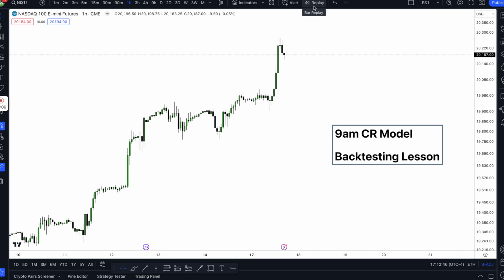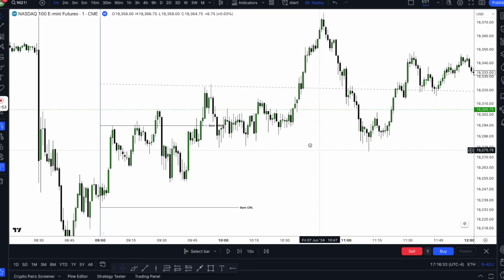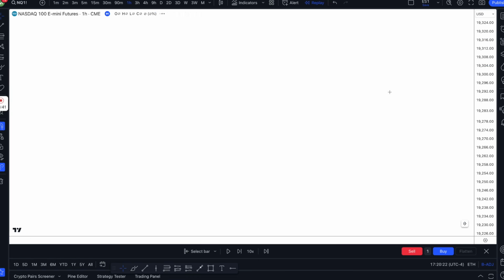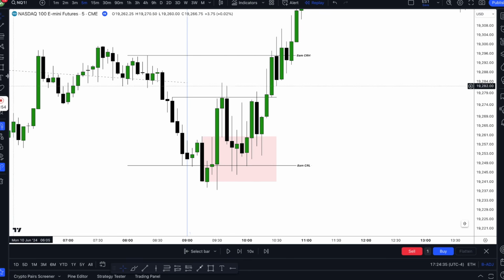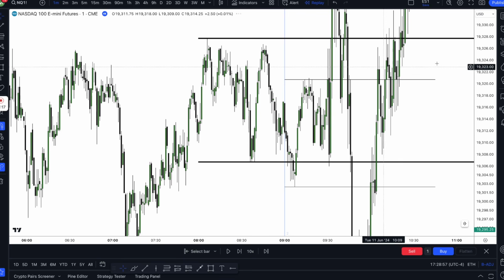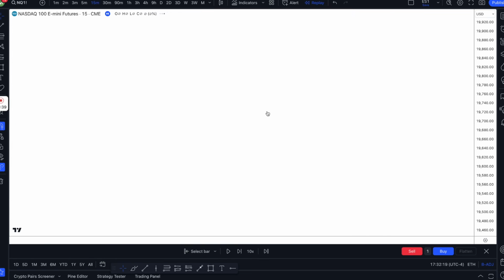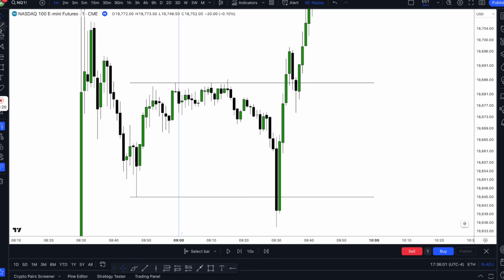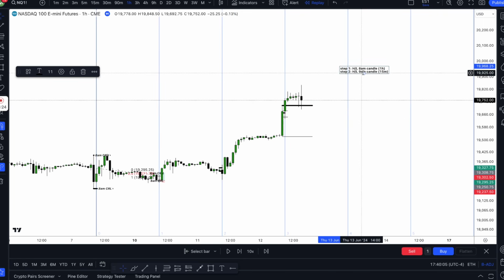I Backtested CRT So You Don’t Have To | Insane Results! | 9am CRT Model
In this video I am backtesting the 9am CR Model (Lessons posted on my channel)

- CRT Concepts
- PO3
- Turtle Soup

I go over exactly how you should be backtesting the strategy, THE RIGHT WAY. Keep it simple.

The 9am CR Model is based on the concepts of CRT + Turtle Soup, and PO3.

CRT was created by Romeo and PO3 was refined by ICT.

This will likely be the last backtesting video published to my Youtube channel. (The others will be live streamed within my Telegram channel)

Some will call this the "ICT Silver Bullet" or simply AMD. There is a lot more. This is not an ICT trading strategy, the concepts are based off of his theories however the model itself, specific to 9am is 100% personalized by me and has been kept a secret for many years.

🚀 FTMO Futures Just Released — One of the longest standing prop firms in the industry, try them out now